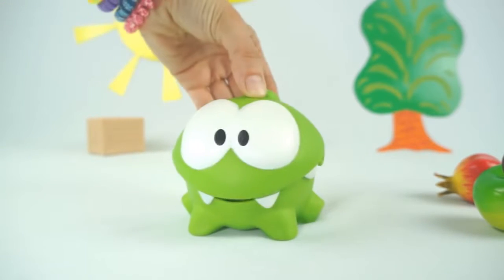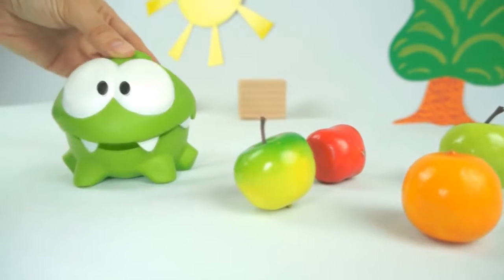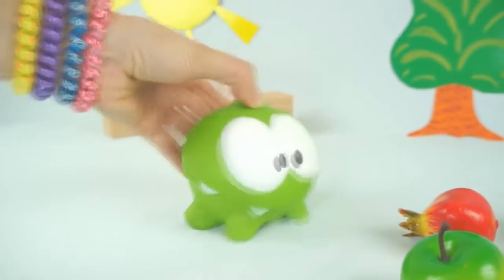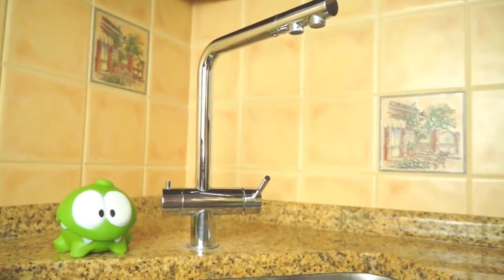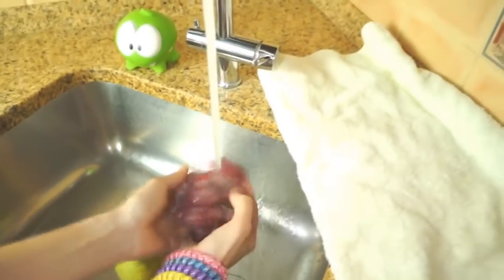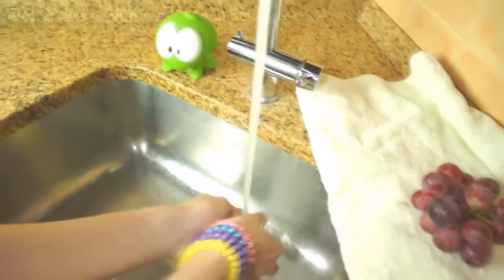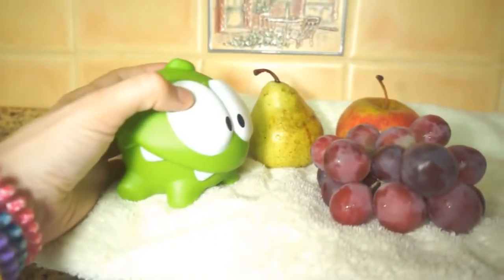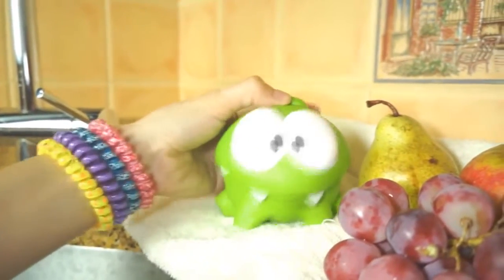Om-Nom Monster Frog - TUMMY ACHE! - Fruit & Food Safety Educational Video for Children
Om Nom (from Cut The Rope Game) likes to eat! Om Nom likes to eat FRUIT! But Om-Nom gets a tummy ache because he forgets to wash fruit before eating it! Let's teach him about Food Safety! Do you know? Om-Nom can tell you! Learn about Food and FRUIT! Learning about FOOD has never been so fun! Teaser Trailer for Kids. See other Playthrough, Gameplay & Walkthrough with Medal Missions & Clovers in this iOS, iPad, iPhone & Android app from ZackScott. Fresh gameplay elements, tricky missions & the Nommies!